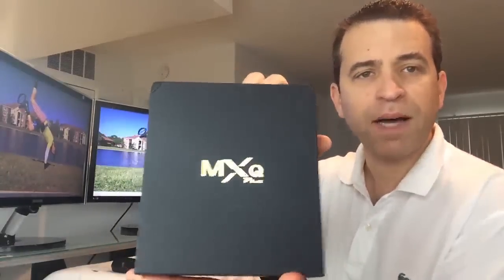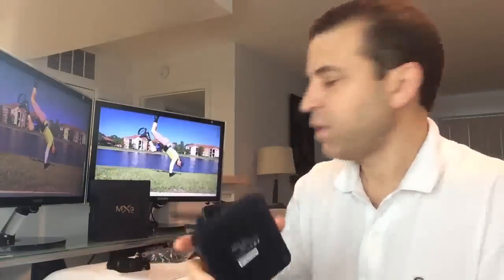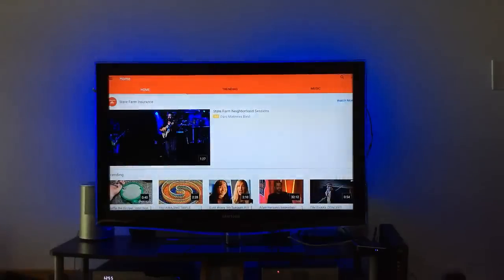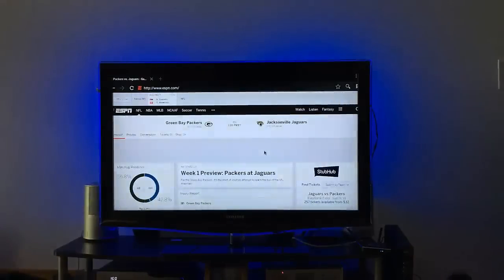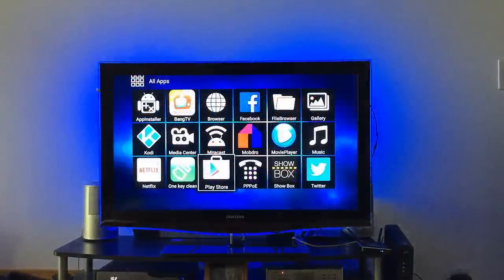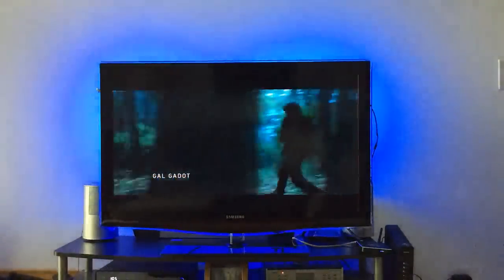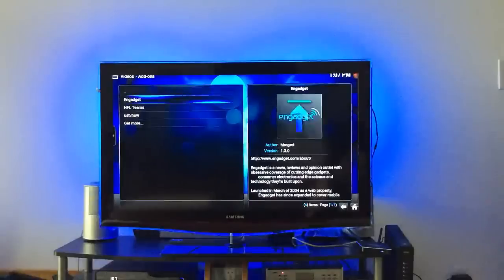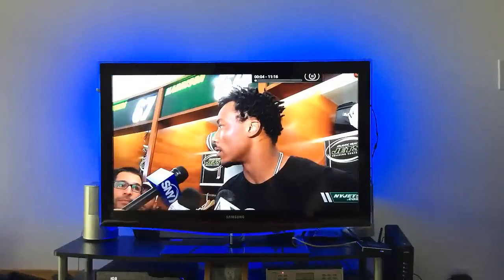2017 New Android TV Box Henscoqi MXQ S912 TV Box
Henscoqi MXQ PLUS Android 6.0 Marshmallow TV Box Amlogic S912 Octa-Core 64-bit CPU Mali-T820 GPU 2GB 16GB Memory Support Dual Band Wifi Bluetooth 4.0 Airplay Dlna Miracast OTA Upgrade
Available URL: (US)